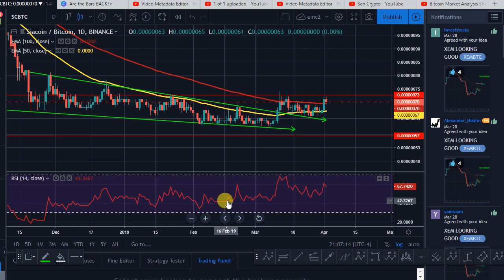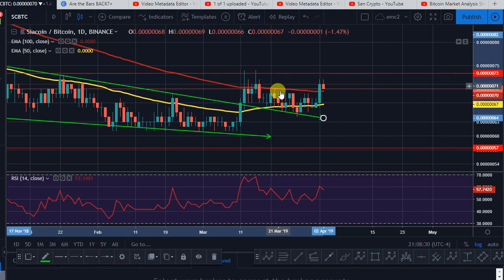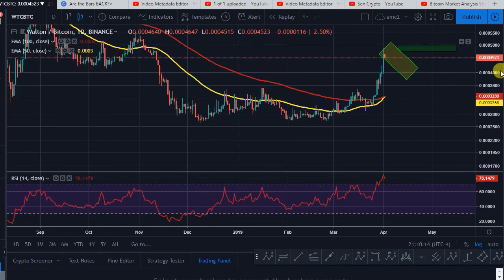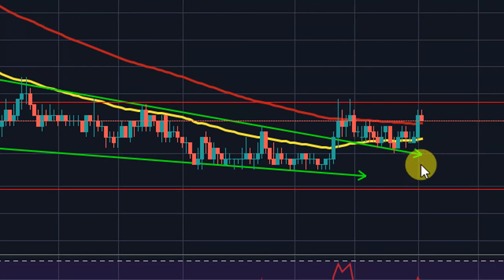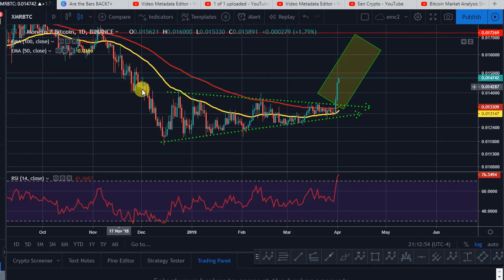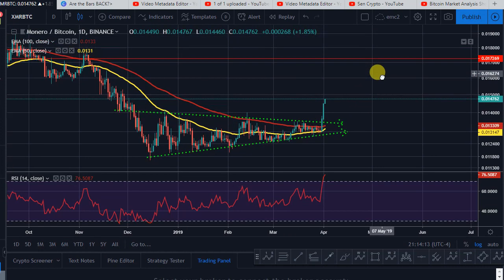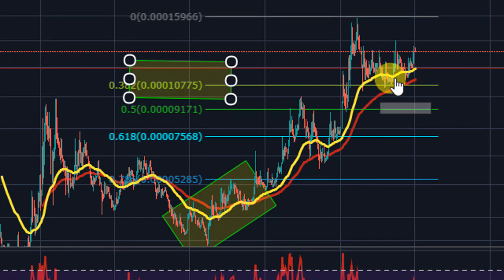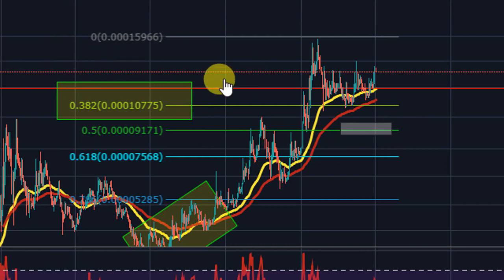ALTS ARE TOO BULLISH FOR BITCOIN TO DUMP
I covered SCBTC XMRBTC WTCBTC LINKBTC

4/01/19
2100
Market:REVERSAL
Volatility: MEDIUM
Sentiment: BULLISH

BTC
3BLbVVnafBLVcGzjBMmXuFVF9gPjFwnNMj

RIPPLE XRP
rpxk4XcLVYgPriD87P6SDLo4zn8xyNcsjA

NEXUS
ZILLIQA
DASH
NEBLIO
AION

ZILLIQA
NEBLIO
AION

WANCHAIN
XLM STELLAR LUMENS
NAVCOIN
XMR
POPULOUS PPT
WALTONCHAIN WTC